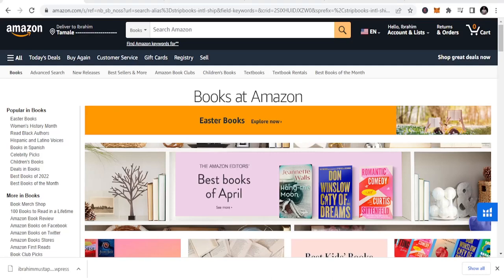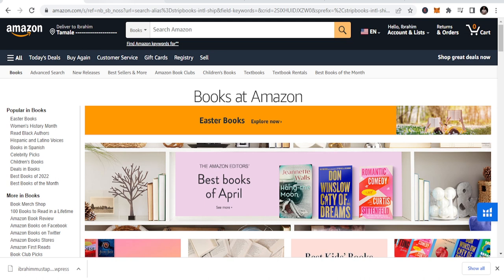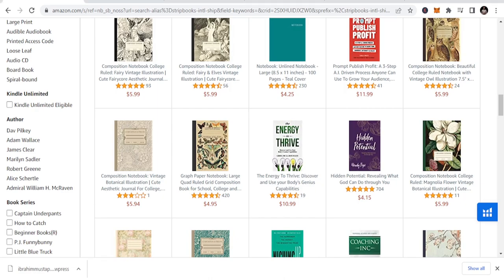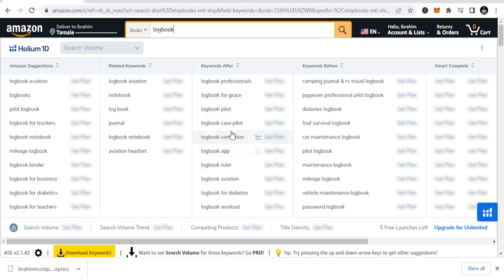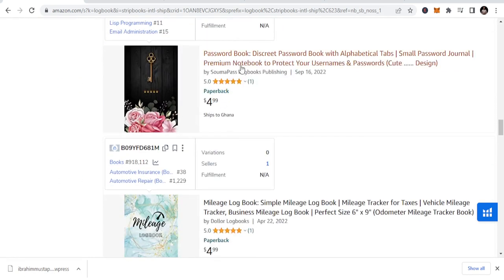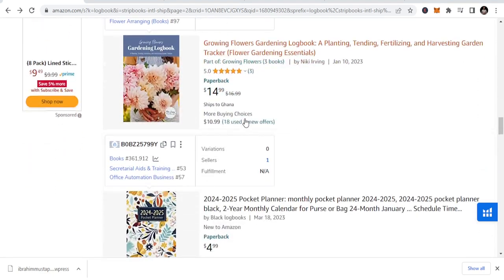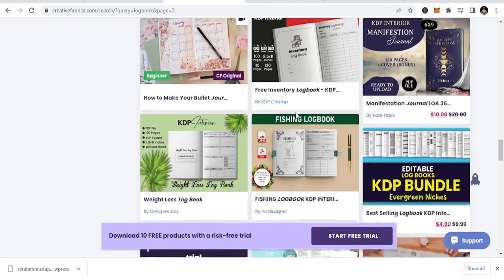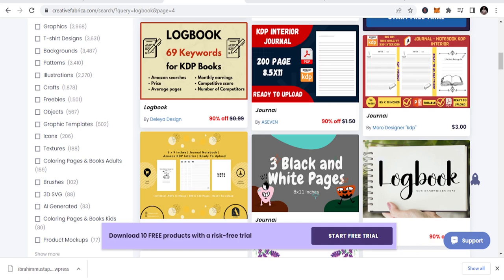The Best KDP Niche For Beginners in 2023 | KDP Publishing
🚀 Welcome to the world of KDP Publishing! In this video, we'll reveal the BEST KDP niche for beginners in 2023. Whether you're new to Kindle Direct Publishing or looking to expand your portfolio, this niche is perfect for you. Watch now and kickstart your KDP journey! 📚💰

In this video, we cover:
✅ The top-performing KDP niche in 2023 that is beginner-friendly and highly profitable.
✅ Detailed analysis of the niche, its subcategories, and the reasons behind its success.
✅ Market research and keyword strategies for dominating this niche.
✅ Tips and tricks on how to create high-quality, engaging, and unique content that stands out.
✅ Real-life examples and case studies of successful KDP publishers who started with this niche.

Don't miss this chance to dive into the most lucrative KDP niche of 2023! 🌊